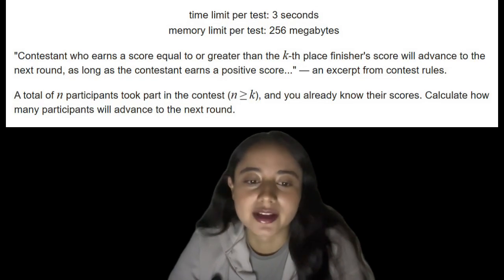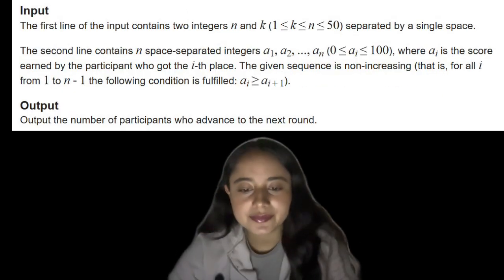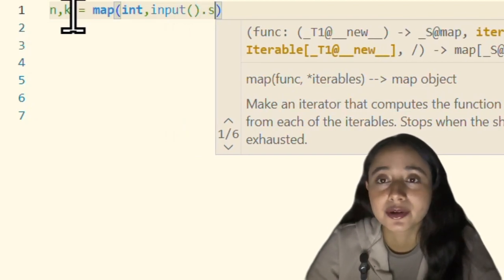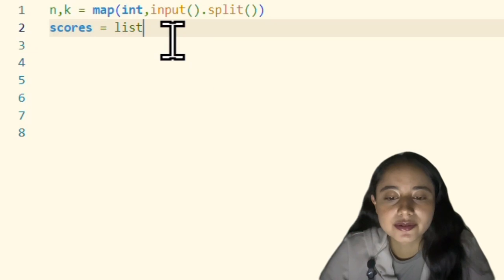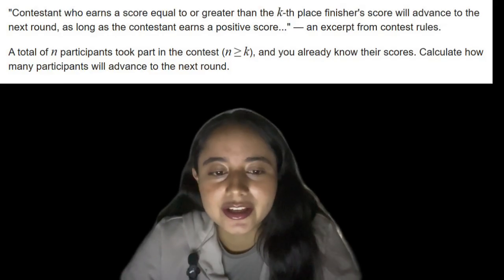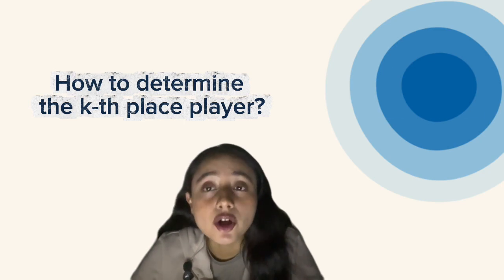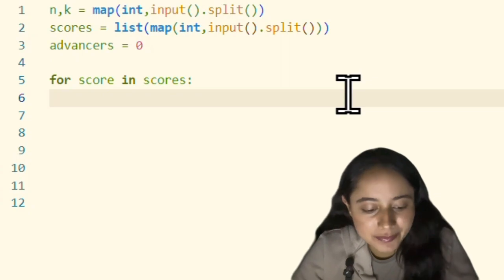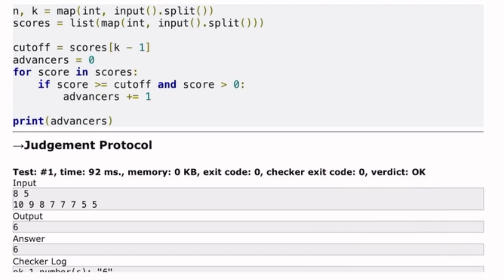Codeforces |Next Round| Python